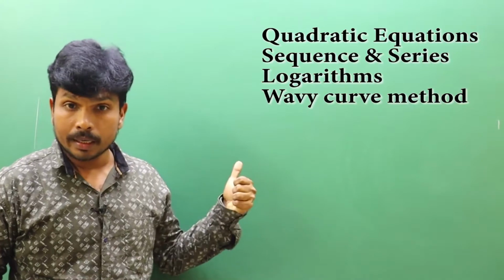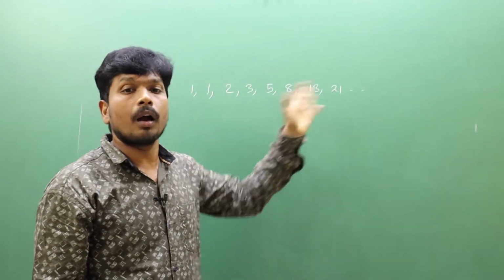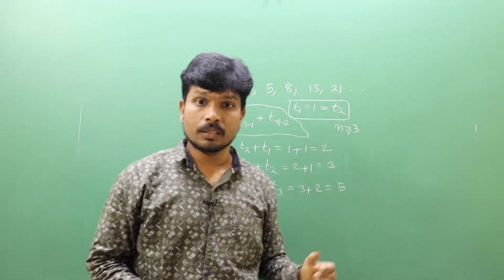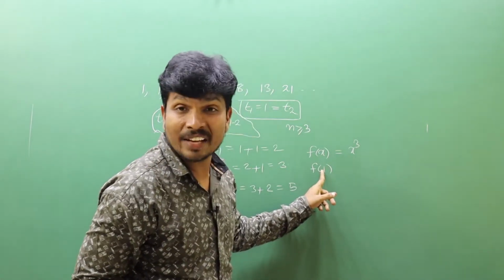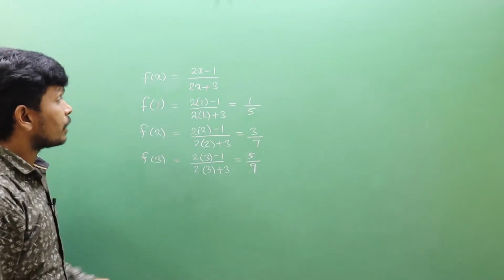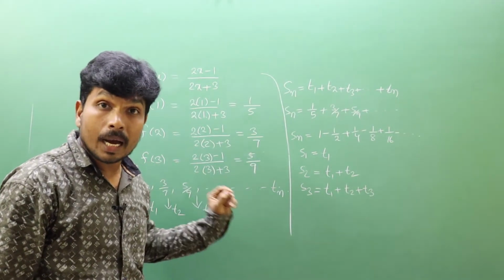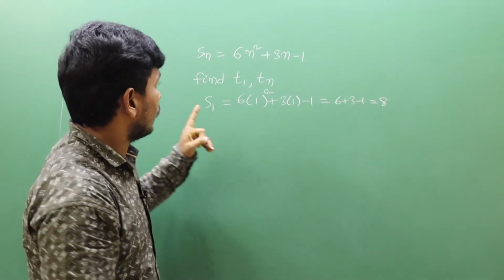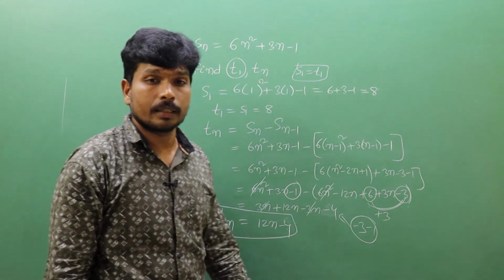Introduction of S S